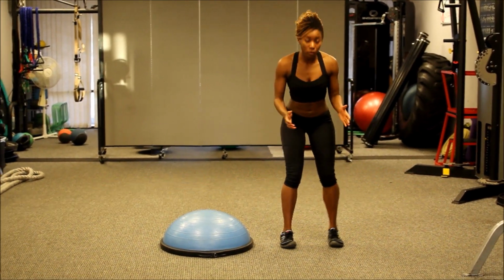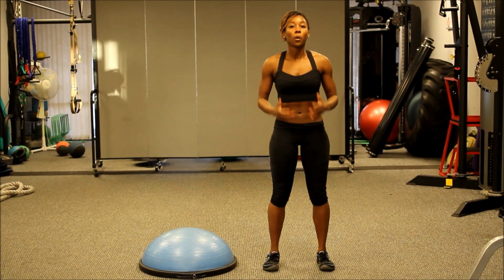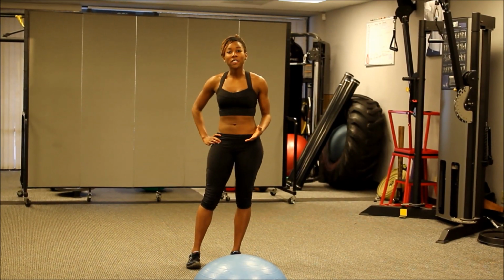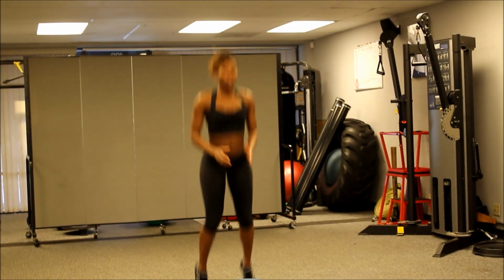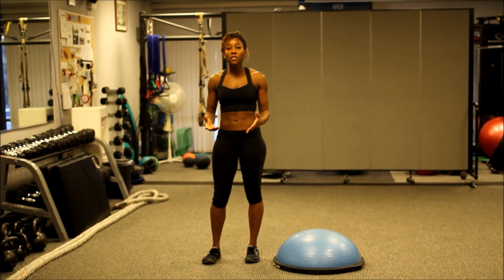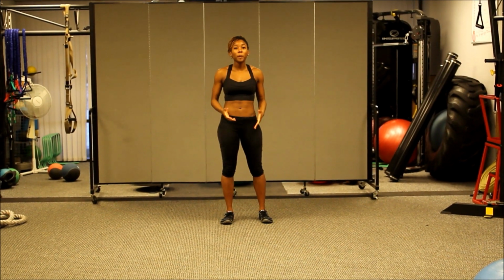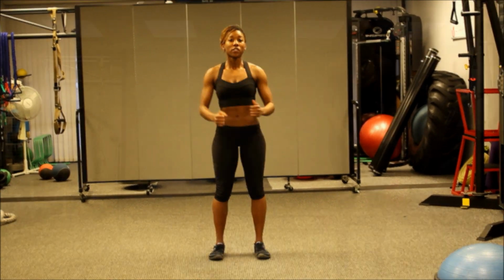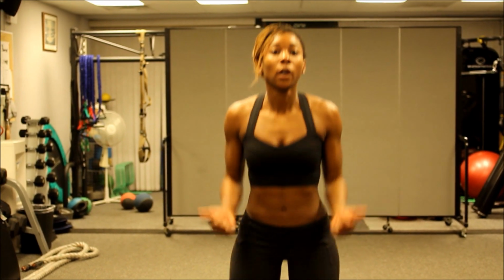Exercises For Agility: Train Like An Athlete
Personal trainer Kai Wheeler takes you through an agility circuit. Agility is can be defined as the ability to move and change position quickly and effectively while maintaining control. Agility requires a combination of speed, strength, power, balance and spatial awareness. These exercises are great for athletes or anyone looking to train like one!